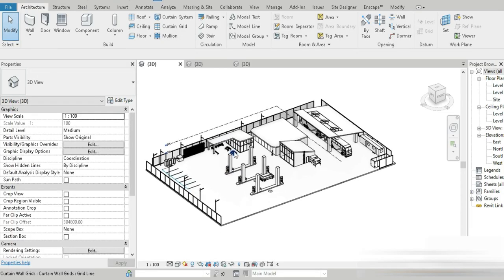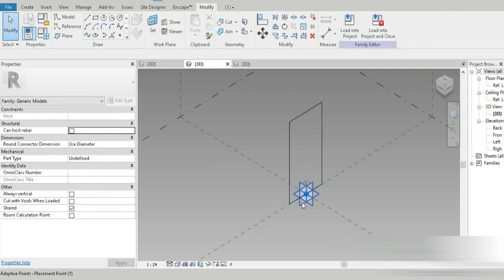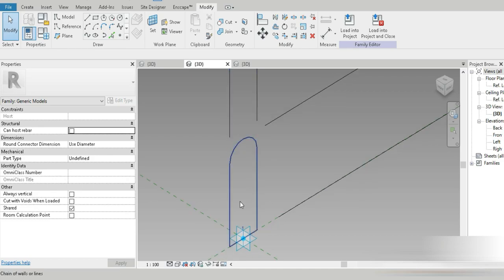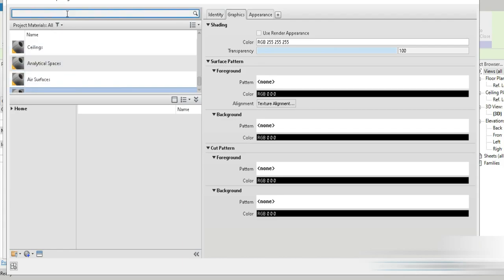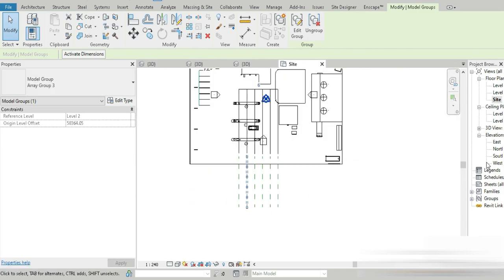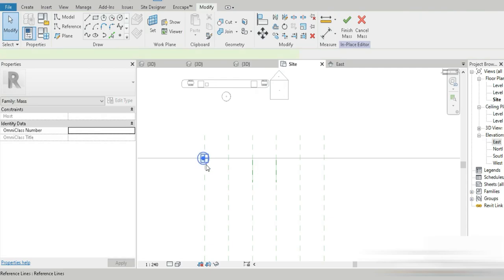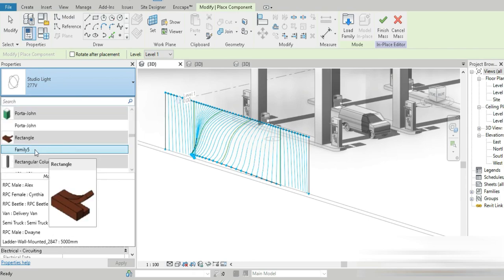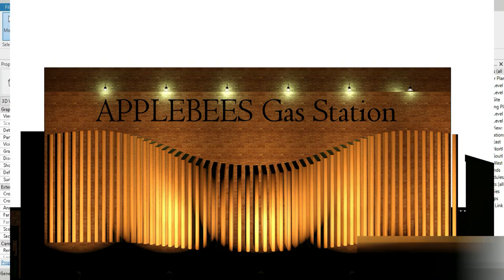Adaptive family Facade in revit | Parametric family